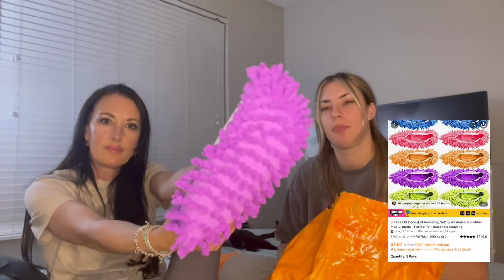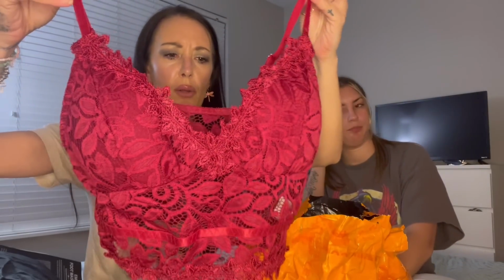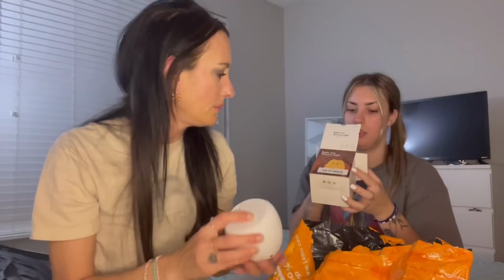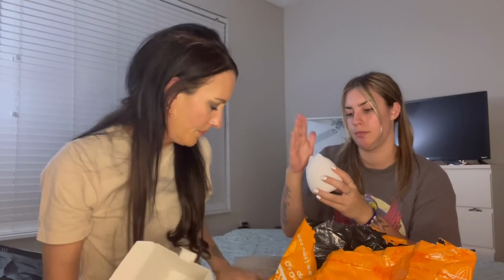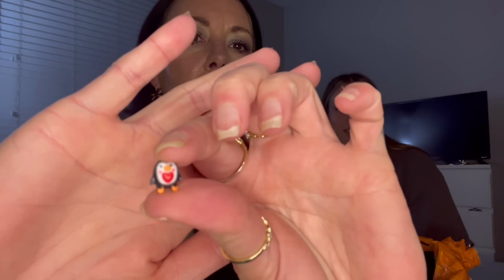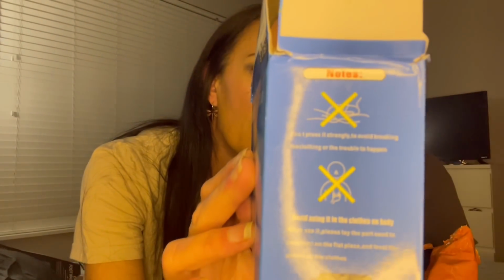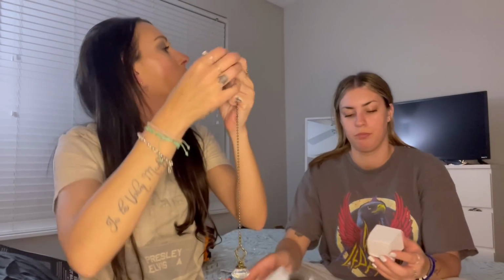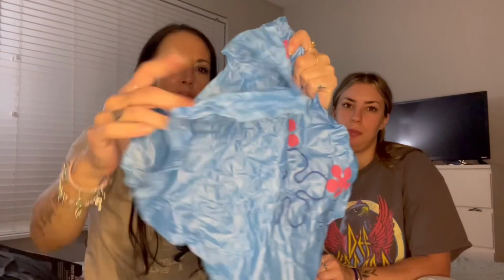TEMU HAUL#23…I was LITERALLY Shocked. NOT SPONSORED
Devote in Temu electronic world! I always want to have tech items, and I have seen a lot of viral videos on social media, but I don’t wanna spend that much money. Y’all, guess what I found them on Temu!
⬇️Download the Temu app using the link provided below to receive a coupon bundle worth 💰$100!
Here's what you can expect from Temu:
- Browse and shop from hundreds of items priced under $10.
- Benefit from secure payment options with AfterPay.
- Find the same products at lower prices on Temu.